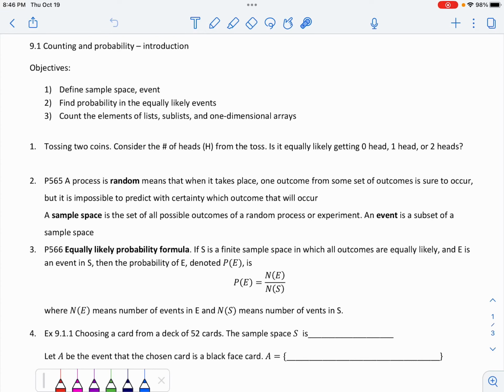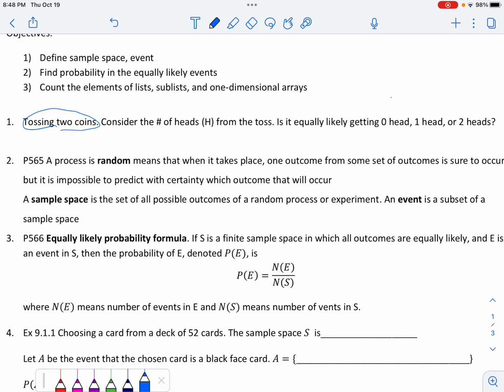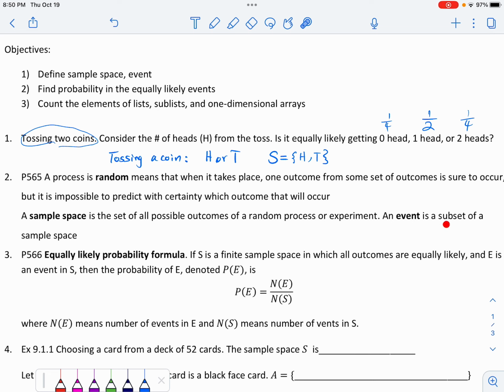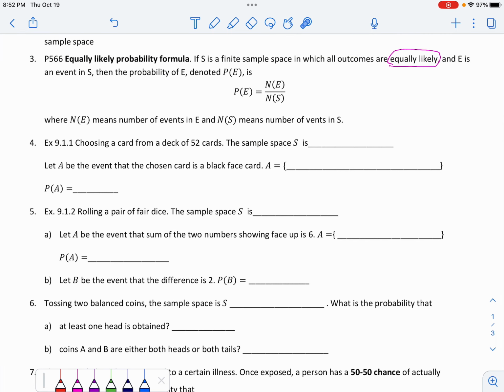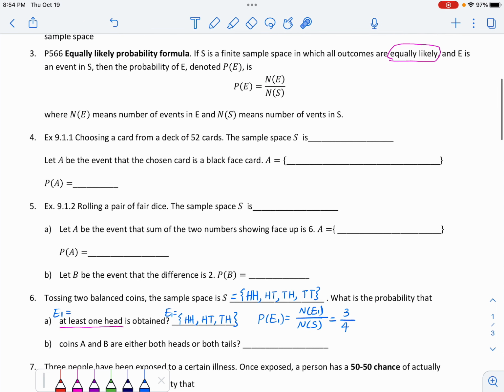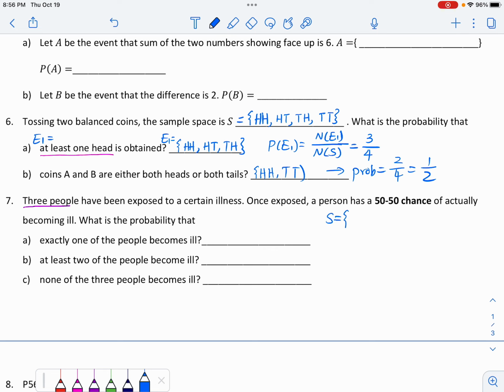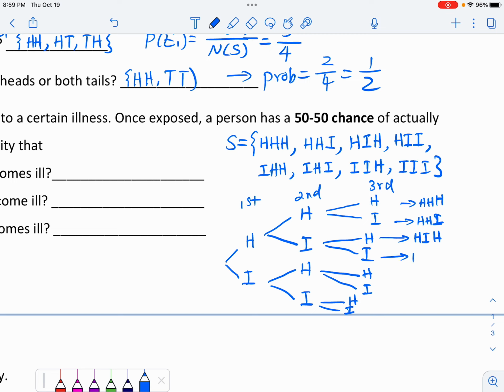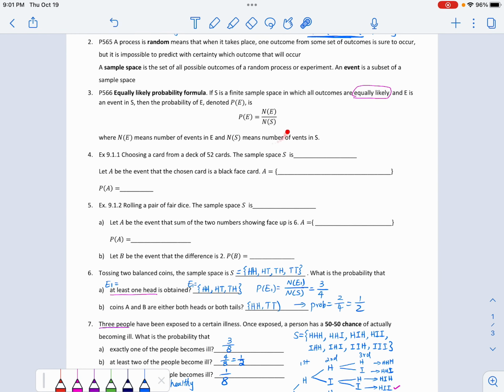9.1 part I counting and probability - intro